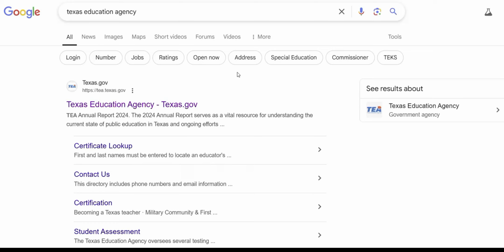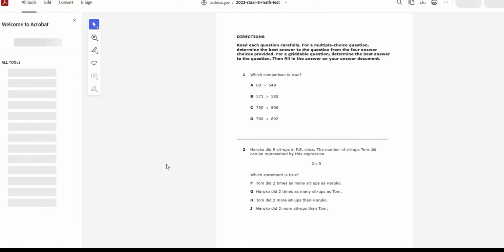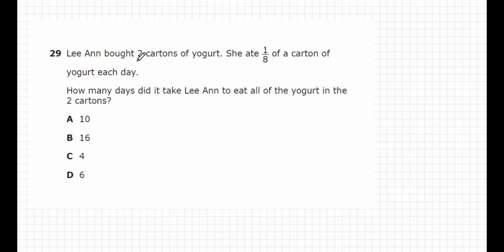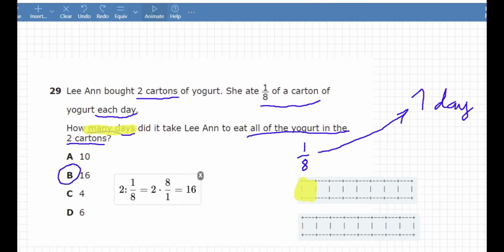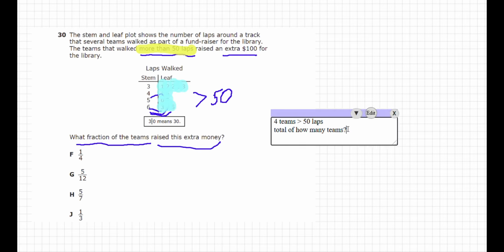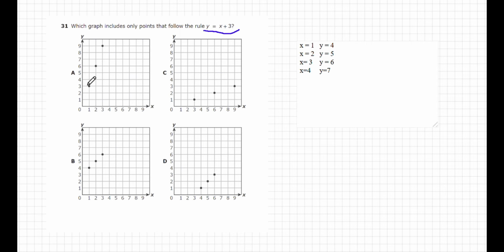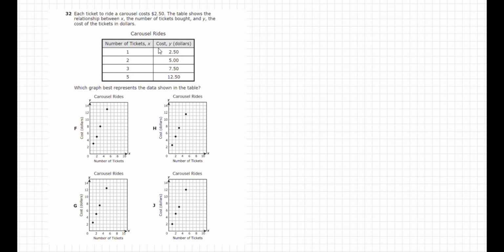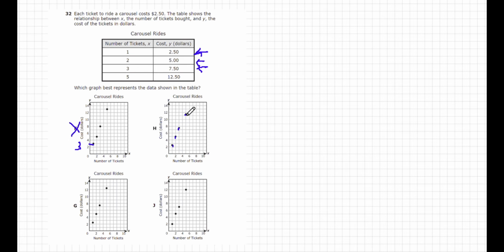5th Grade STAAR Math Test Prep: TEA Released Questions 29 - 32